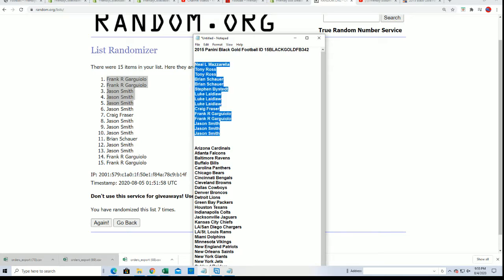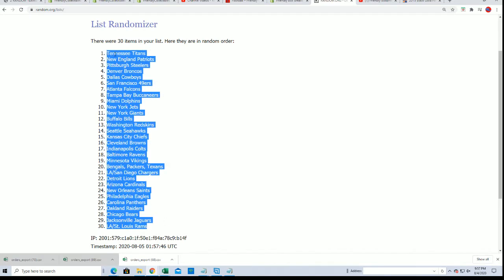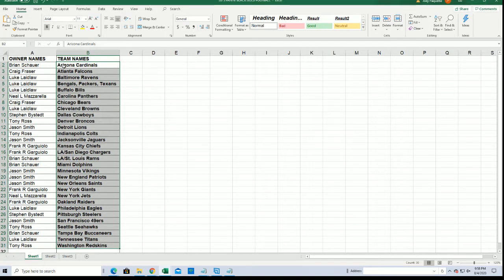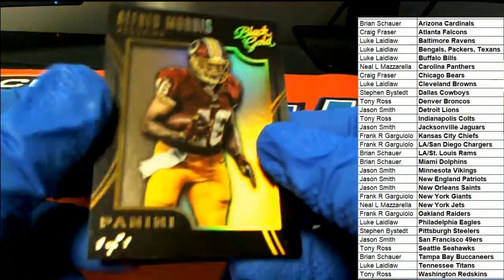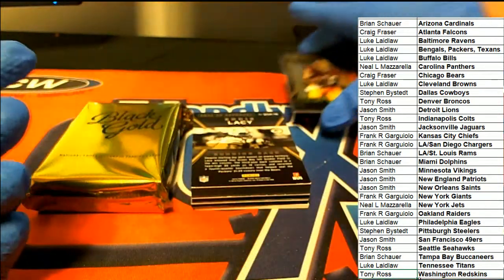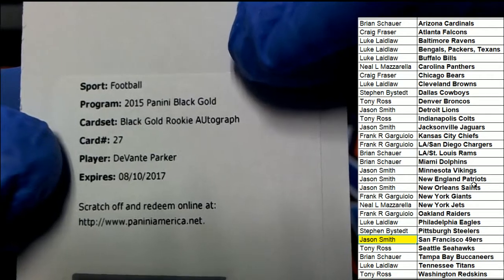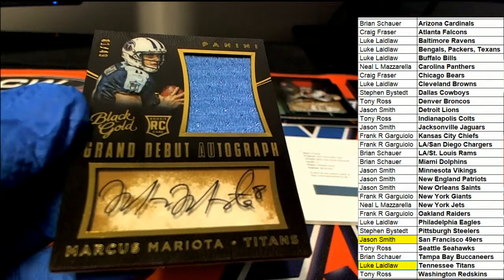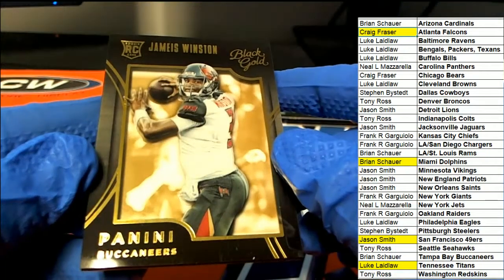2015 Panini Black Gold Football ID 15BLACKGOLDFB342